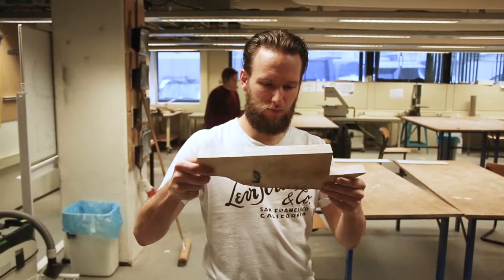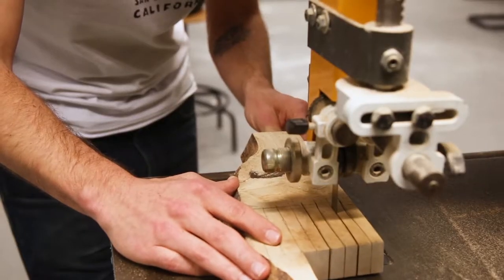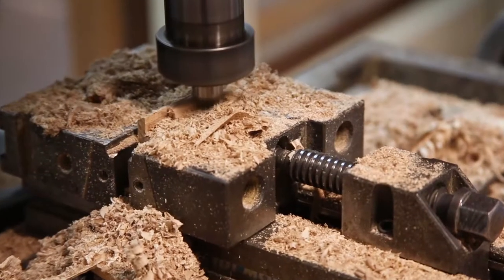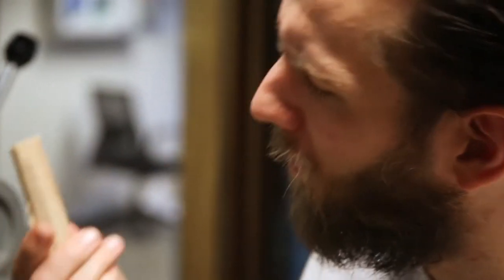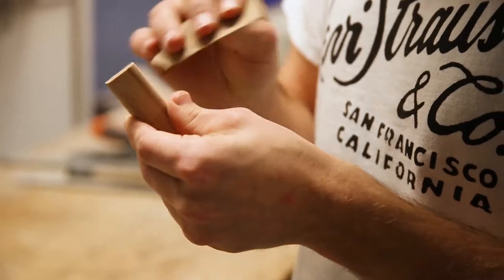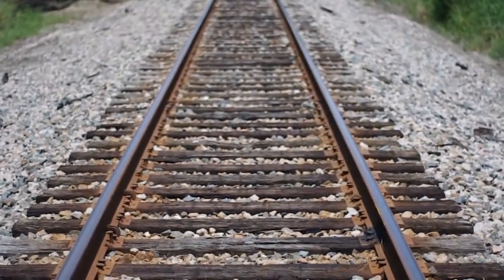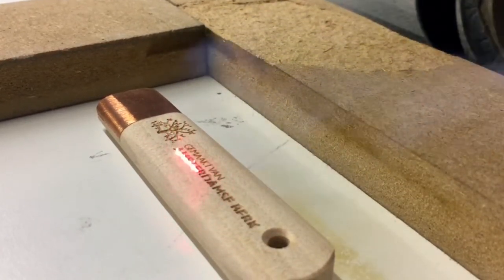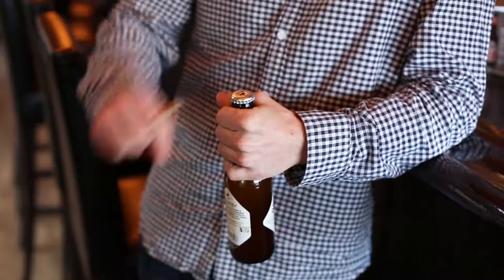Popwood | Recycled Wooden Bottle Openers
Promotional video for Popwood's crafted bottle openers made from repurposed / recycled wood and natural materials.

Each with their own story!

Film: Benjamin Hull Photography
Edit/Talent: Kees Broersen

Shot on:
Canon 5D Mark III with Canon 28-135mm and Canon 70-200mm f/2.8.